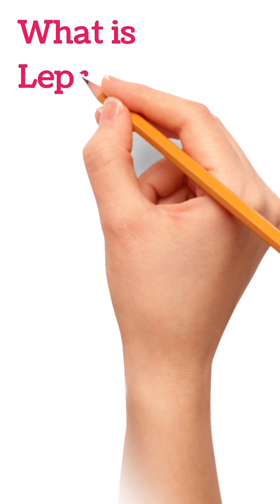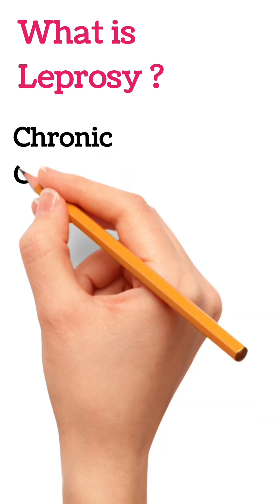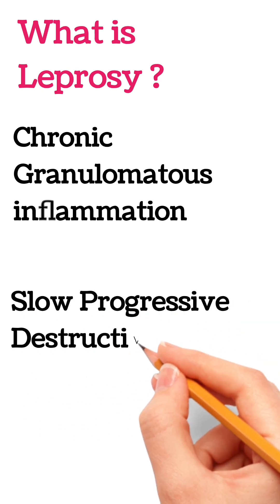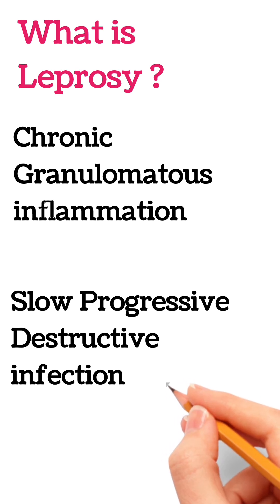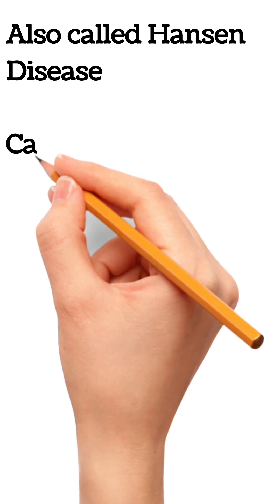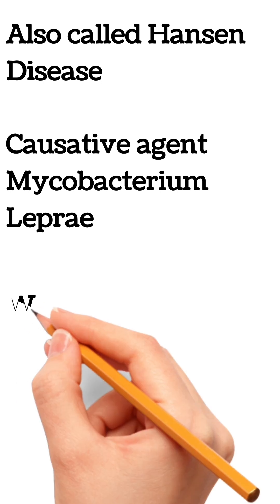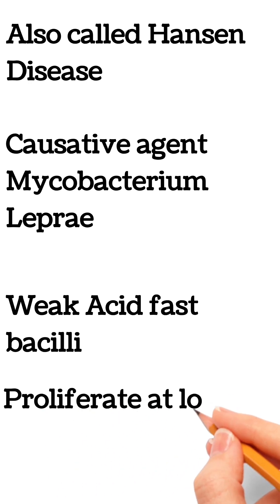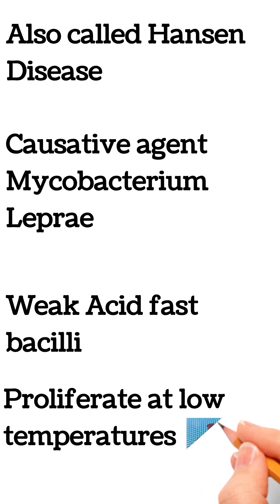Shorts 10 | Leprosy Definition & Site of Involvement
🦠 Leprosy | Definition & Site of Involvement in 60 Seconds
Get a clear and concise overview of Leprosy (Hansen’s disease)—including its definition and the most commonly affected sites. This short video simplifies essential concepts for quick understanding.

🎓 Perfect for medical students, interns, Pathologist and healthcare professionals.
📌 Watch, learn, and boost your pathology basics in under a minute!